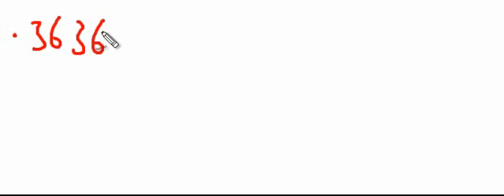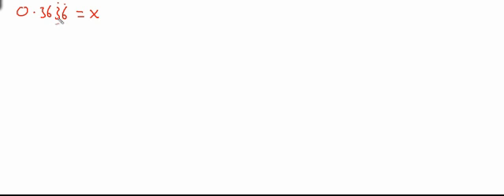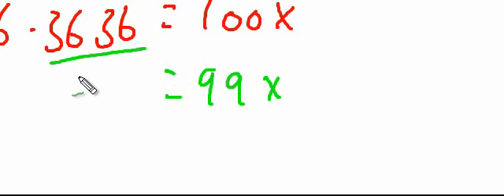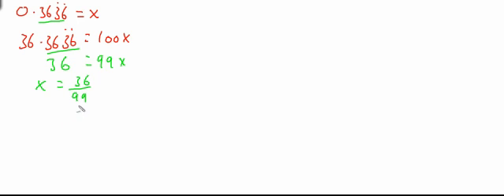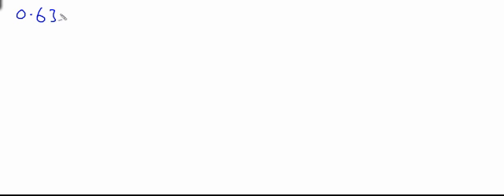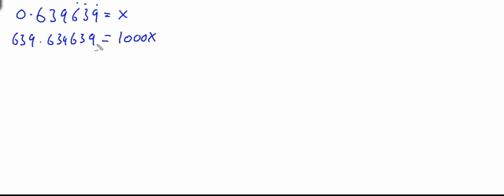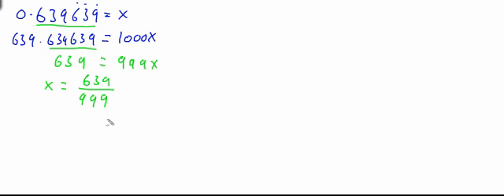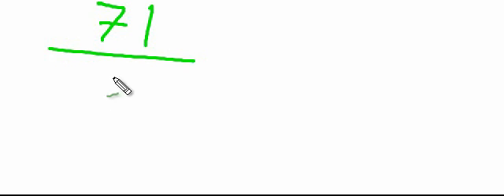GCSE Maths Recurring Decimals into Fractions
In this video I briefly show you how to manipulate a recurring decimal into the form of a fraction.